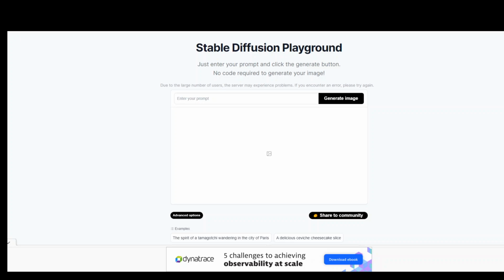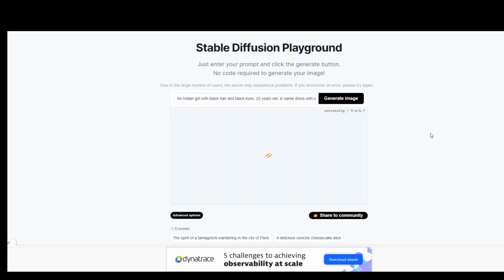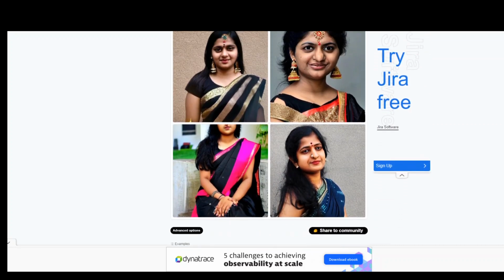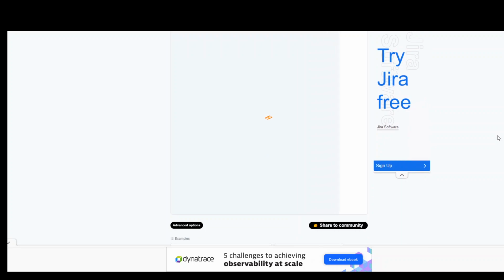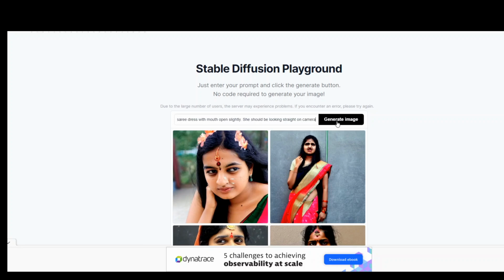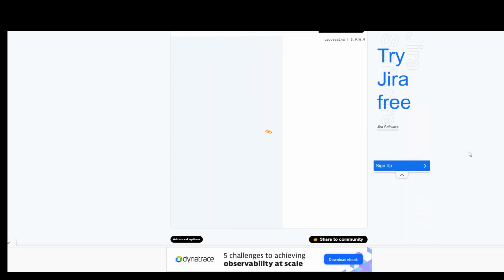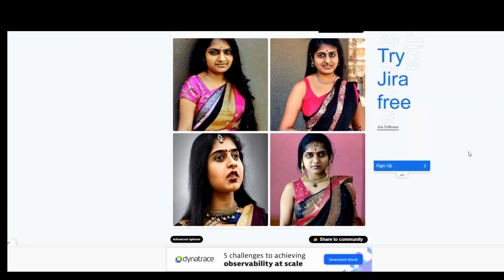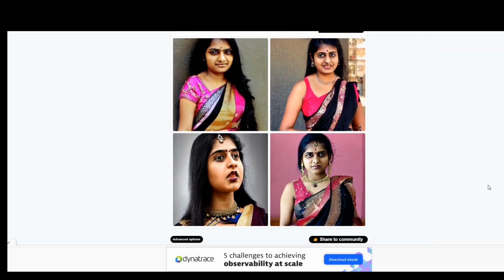Create an Indian Girl AI Avatar for Free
With just text prompts, you can create images to be used in AI avatars. This video uses Stable Diffusion to create text to image avatars.